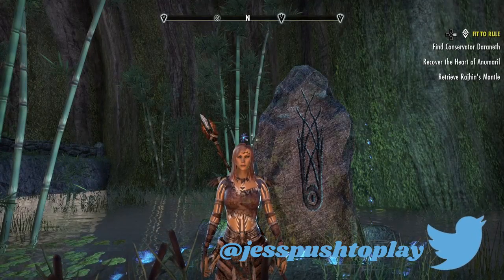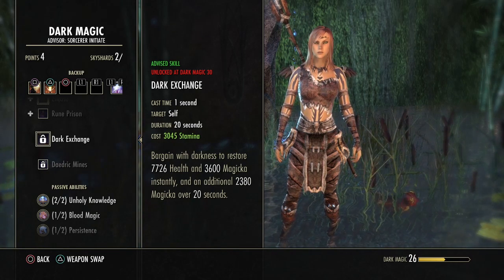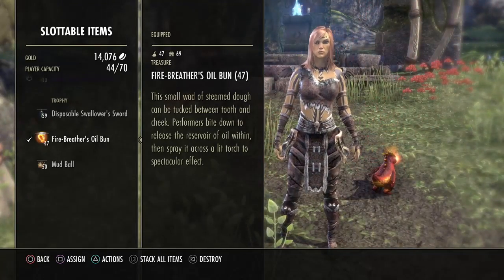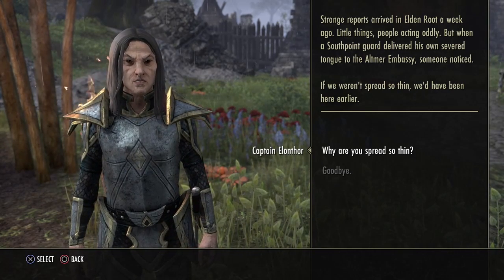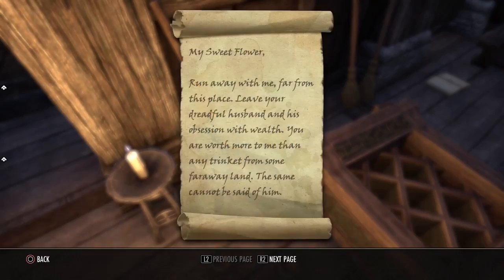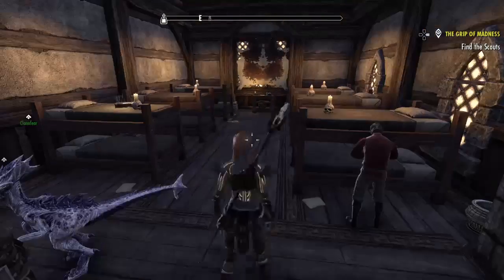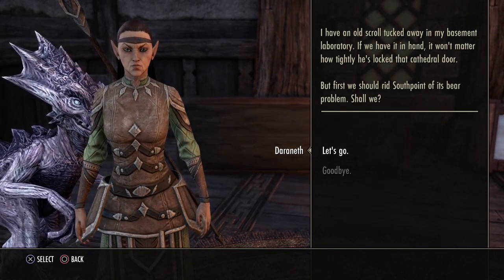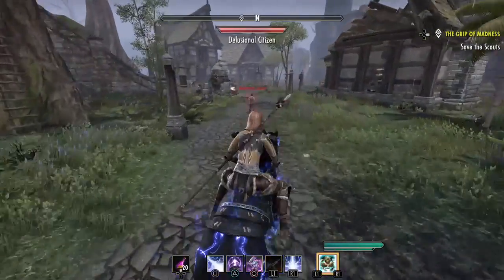The Grip of Madness - [P18-1] - Elder Scrolls Online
We travel to the southwest in Grahtwood, to Southpoint-- we’re in search of Daraneth to assist with Queen Ayrenn’s ratification ceremony. Unfortunately, it appears Southpoint is in a bit of trouble, all the town folk have gone crazy and have become violent. We must discover what has happened.